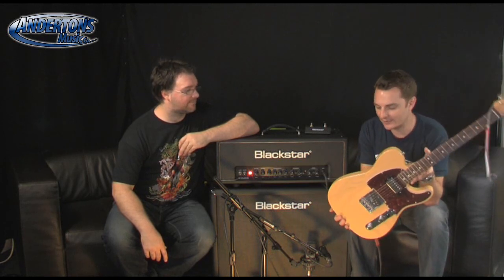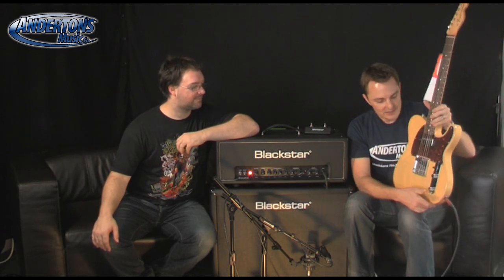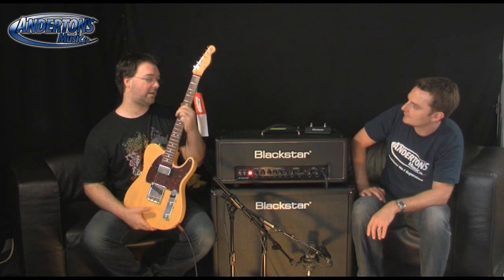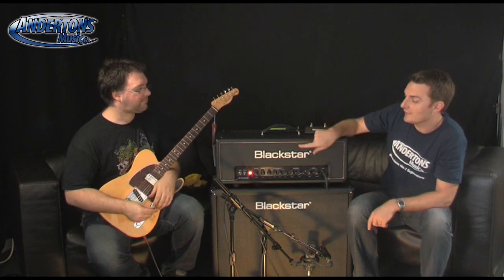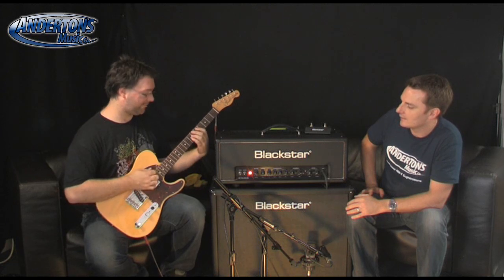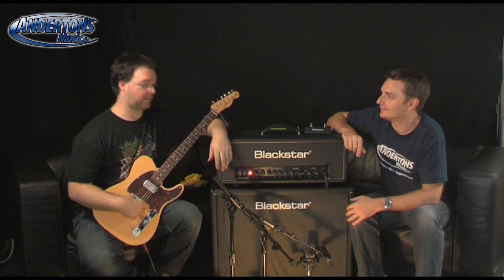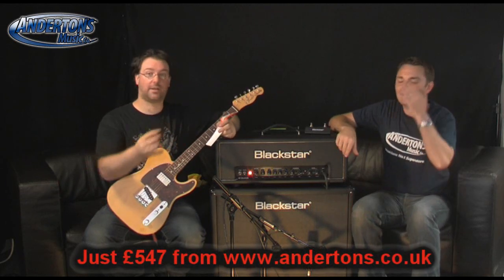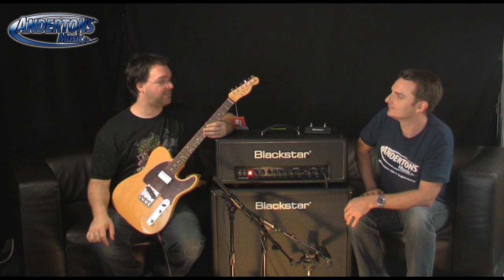New Fender Telecaster Review from Andertons